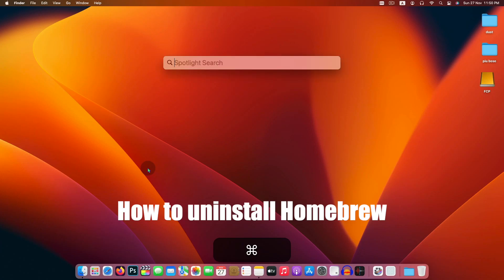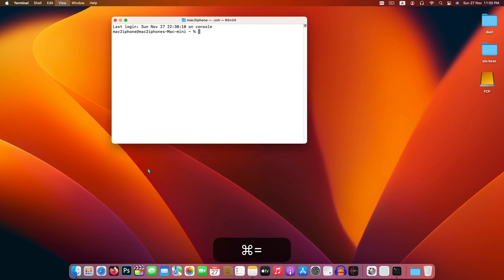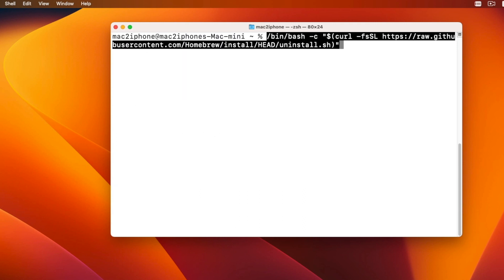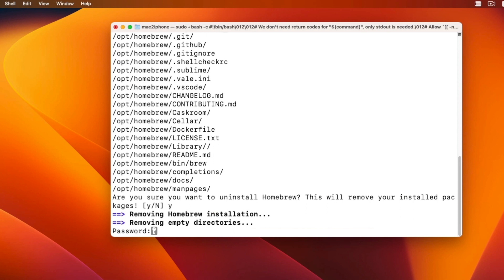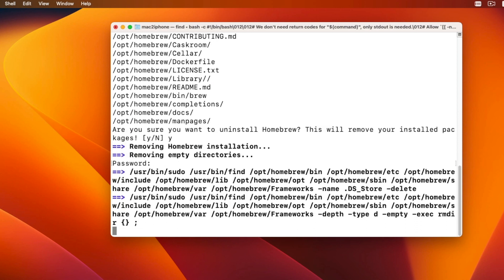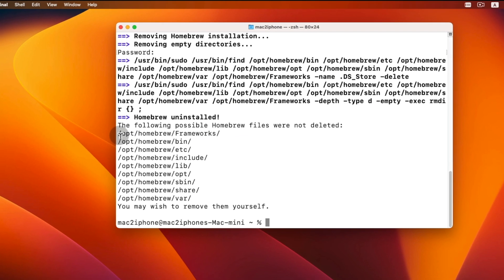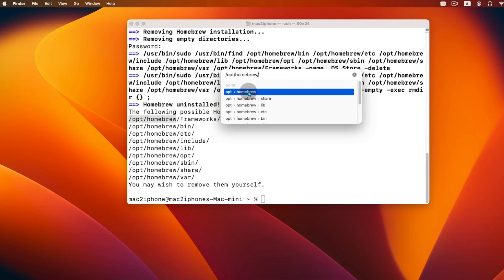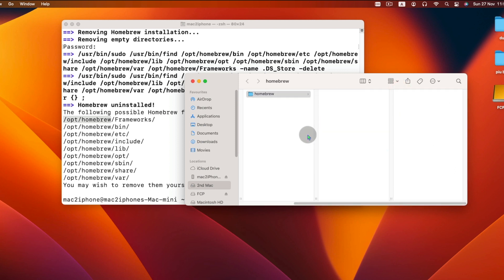How to uninstall and completely remove Homebrew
If you have previously installed Homebrew to a Mac and now you are not using it, it is good for your Mac that delete unnecessary stuff from your Mac. Today we will see how to completely delete Homebrew